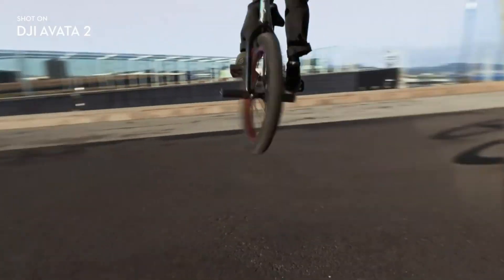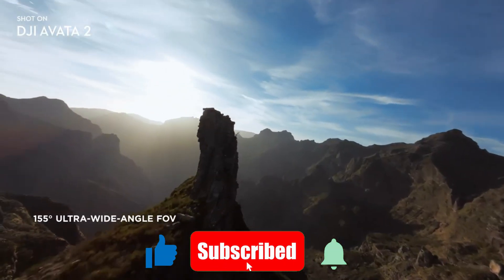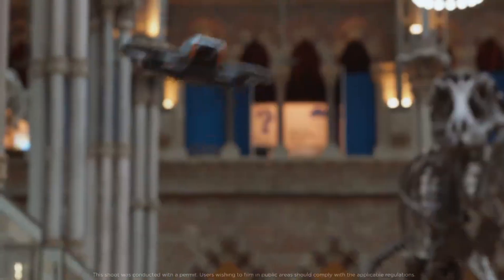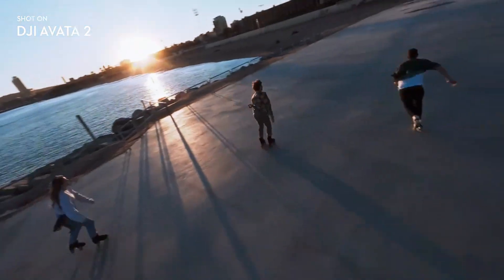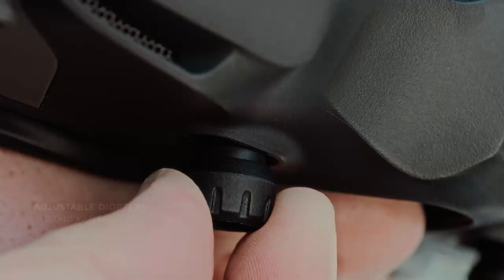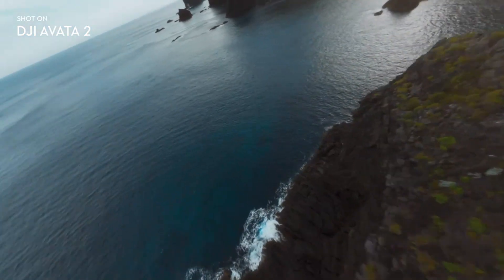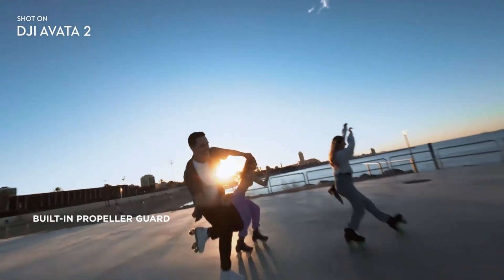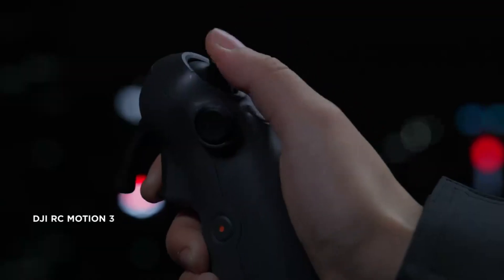DJI Avata 360 is Finally REVEALED – Everything You Need To Know!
In this video, we’re diving into the most exciting leaks, rumored specs, and insider details about DJI’s upcoming drone. From breakthrough 360-degree capture technology to potential design upgrades and advanced intelligent flight features, we’re covering everything you need to know. Watch now to see what the DJI Avata 360 could bring to the world of FPV flying, immersive filming, and next-level content creation!